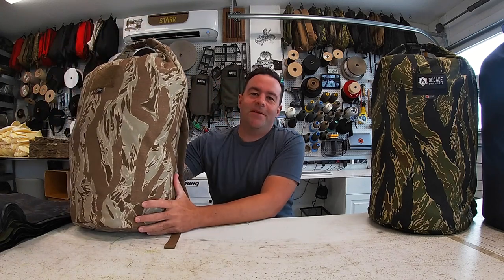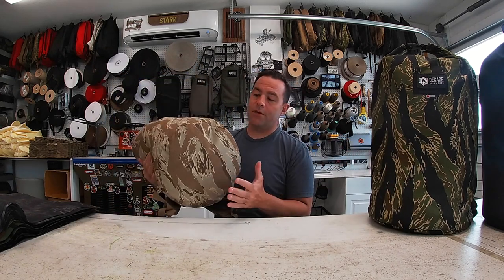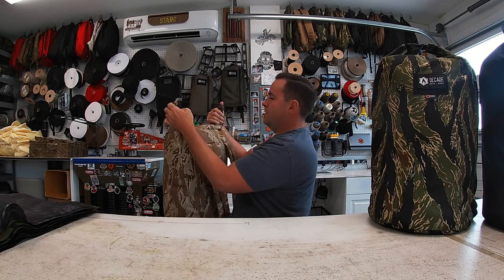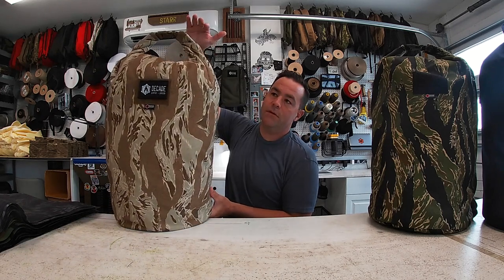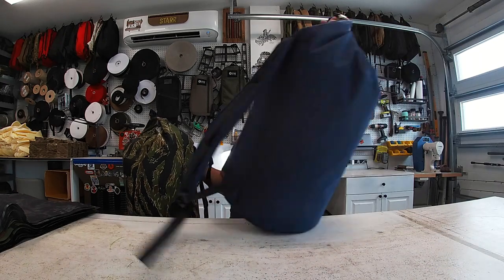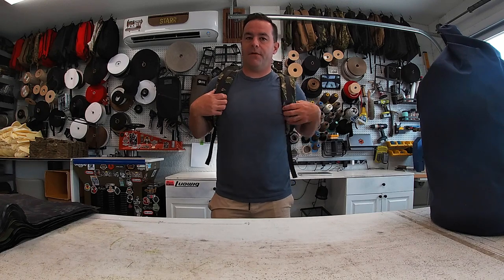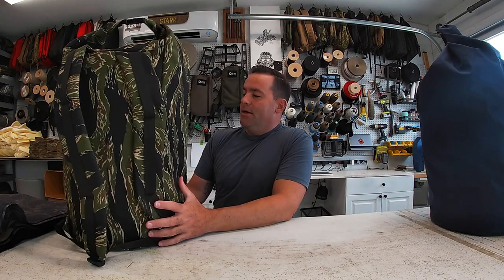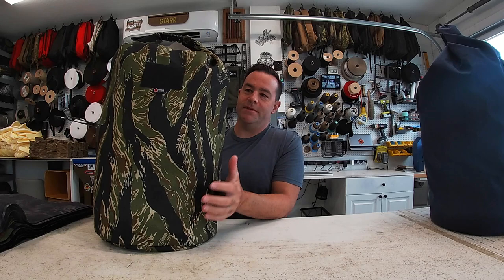Roll Top Duffle "10 Year Anniversary Product" Recycled Firefighter